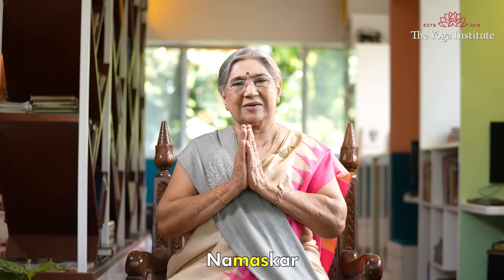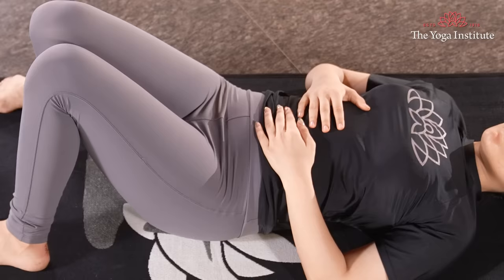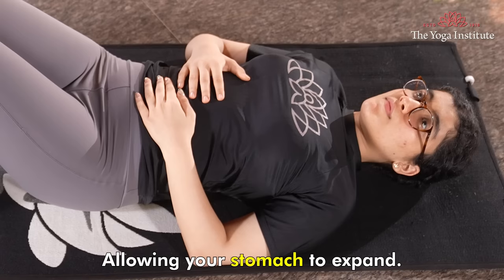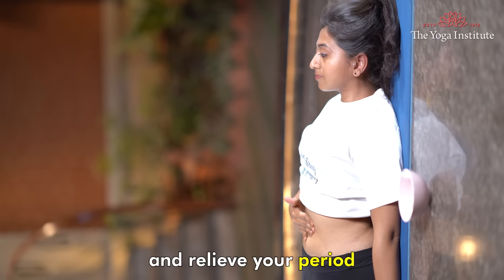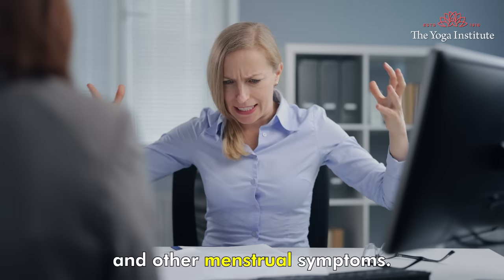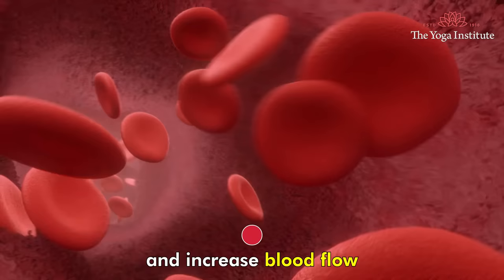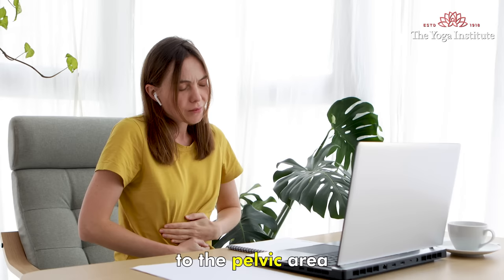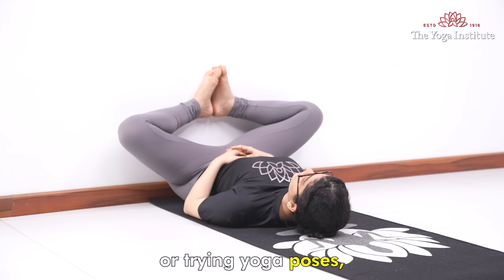Top 3 Ways to get Immediate Relief | Period cramp | Period Pain Relief | Home Remedies | Dr Hansaji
Period pain is a common experience for many women, ranging from mild discomfort to severe pain. In recent times there has been an increase in numbers which tells us that there have been some changes that contribute to an increase.

What are the causes of period pain?

Period pain, also known as dysmenorrhea, can happen for various reasons. During menstruation, the uterus contracts to shed its lining, which is necessary for the process of menstruation. These contractions are caused by the release of hormone-like substances called prostaglandins. Higher levels of prostaglandins can cause more intense contractions, which can lead to pain and discomfort during periods.

Let’s look at the causes of period pains are :

·Endometriosis
·Adenomyosis
·Fibroids
·Pelvic inflammatory disease (PID)
·Changes in lifestyle and diet:.

Certain lifestyle factors can worsen the pain experienced during menstruation.

Some of these lifestyle factors include:

·Lack of physical activity: Sedentary lifestyle and lack of regular exercise can worsen period pain.

·Unhealthy diet: Consuming high amounts of processed foods, refined sugars, caffeine, and alcohol can increase inflammation in the body, exacerbating period pain.

·Stress: Chronic stress can cause hormonal imbalances and worsen period pain.

·Lack of sleep: Inadequate sleep or poor quality sleep can cause increased inflammation and hormonal imbalances, leading to worsened period pain.

·Smoking: Smoking can worsen period pain due to its effects on blood flow and circulation.

Therefore it is important to make positive lifestyle changes such as regular exercise, healthy diet, stress management, adequate sleep, and avoiding smoking can help alleviate period pain.

While period pain can disturb our daily routine and working, we have you covered; let us explore three natural methods that can provide immediate relief from period pain.. The # natural methods to prevent period pain in Abdominal breathing, castor oul applicationa and including Yagasanas in our life

These three natural methods can be effective in relieving period pain and improving quality of life during menstruation. So take care of yourself and remember to practice them and make lifestyle changes to avoid period pain in the future

 Time stamp :

·Abdominal breathing - 0.18
·Castor oil application - 0.55
·Yoga Asanas - 1.20

Register for our : 900 Hours Yoga TTC - 7 Months Yoga Teacher Training Course Online & On Campus - English